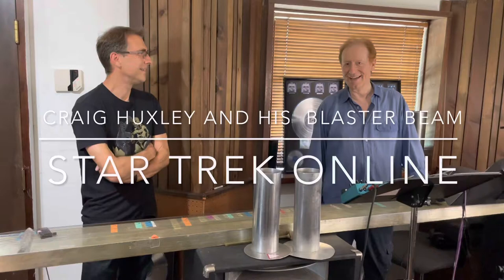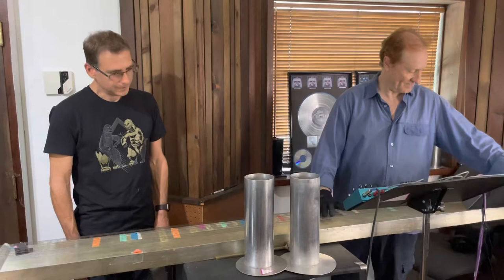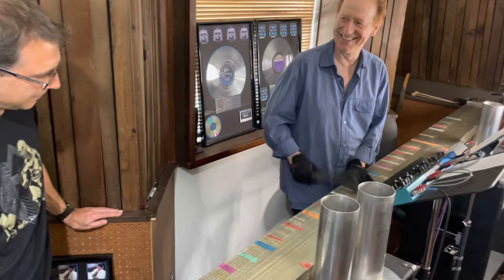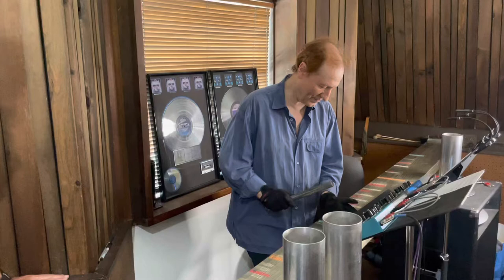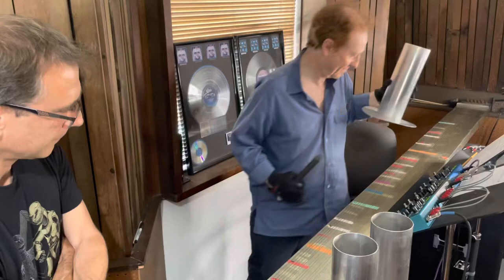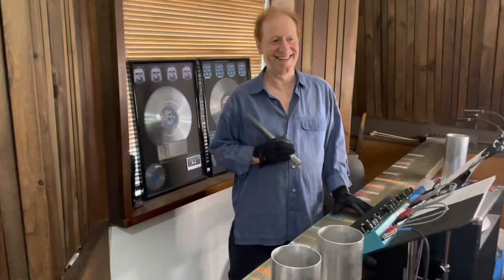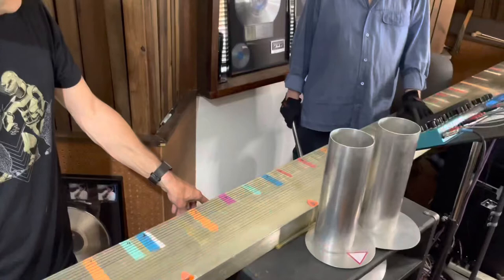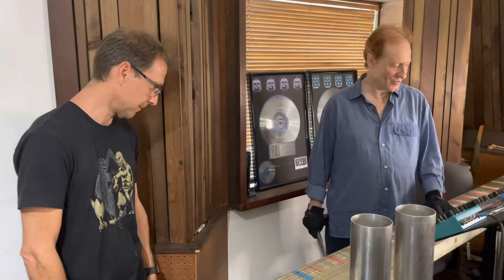Craig Huxley and The Blaster Beam featured in Star Trek Online’s musical score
Craig Huxley and The Blaster Beam. Before our session to record Craig playing on my music for Star Trek Online: Ascension, Craig shares the history of his instrument, demonstrates how it works, plays some licks from Star Trek The Motion Picture and we talk through some of my music. If you are a fan of Star Trek this is an amazing piece of ongoing history. If you are a fan of unusual and lesser known musical instruments then this is for you too! Enjoy and thanks to Craig and Fiona!!